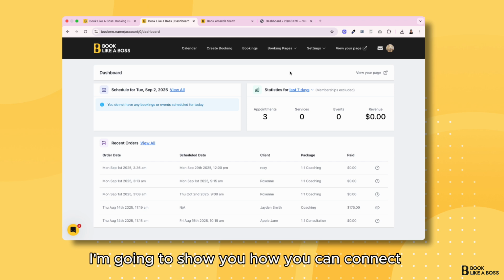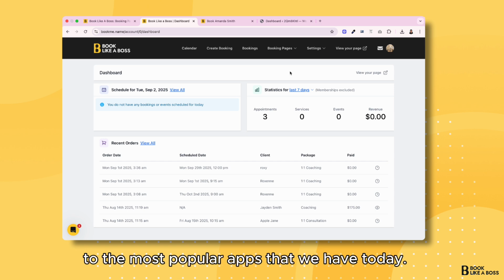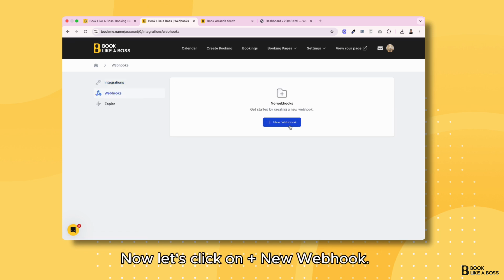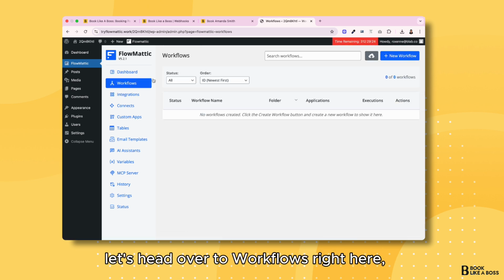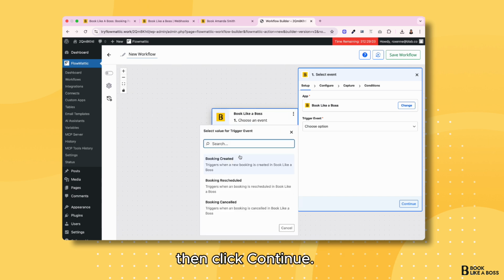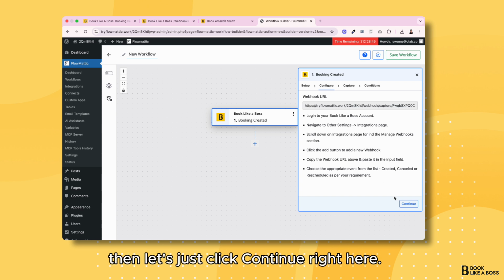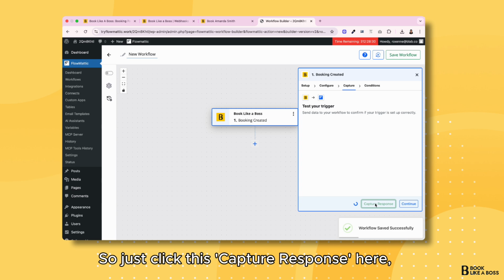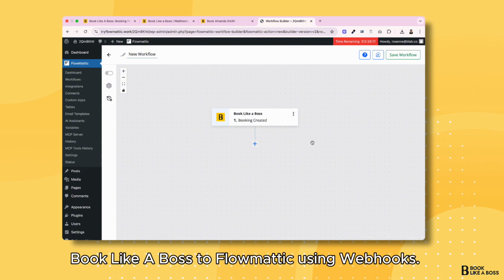How to Connect BLAB with Flowmattic Using Webhooks | BLAB Tutorial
Let us show you how to connect BLAB with Flowmattic using webhooks.